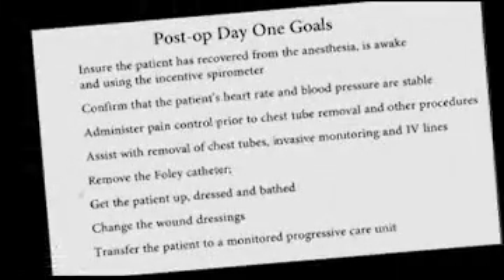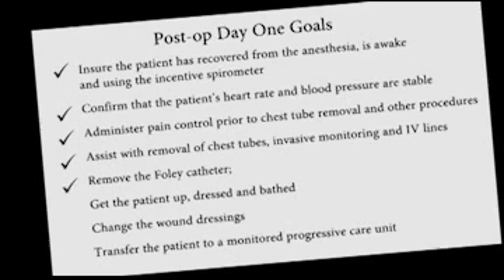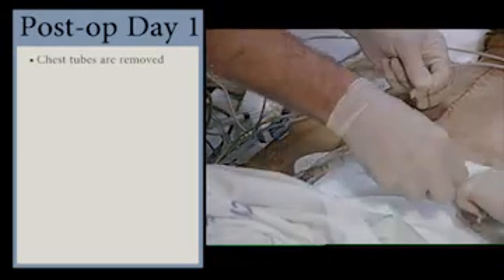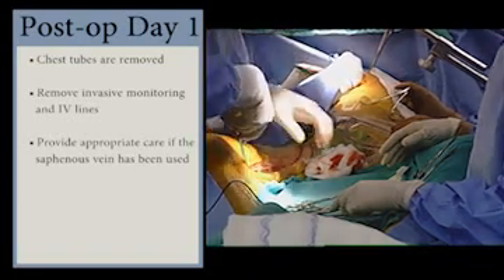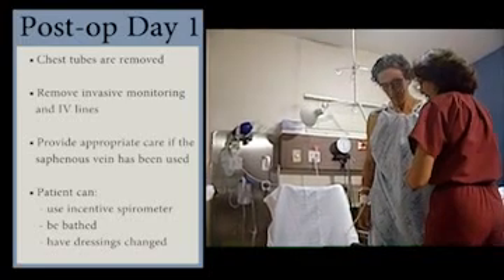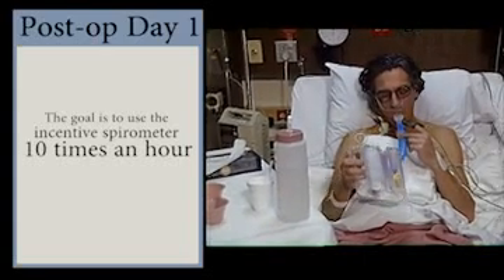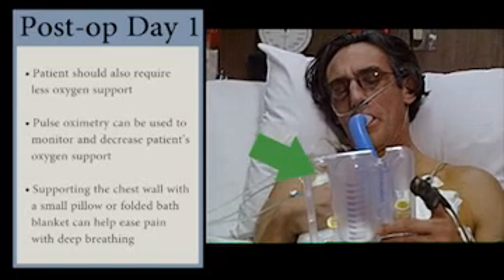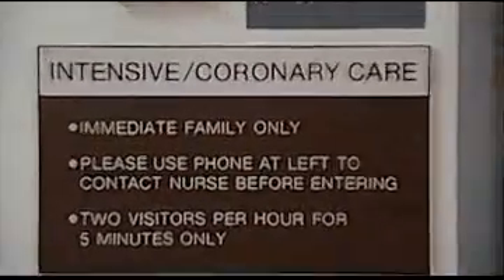Acute Coronary Syndrome - Bypass Surgery: DOS & Postoperative Care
These previews are the property of EMD and are not intended for instructional use.

CLP138

Program Overview:

1. Define and describe the following procedures: angiogram, angioplasty and stent placement.
2. State the pre-procedure evaluations and care for patients undergoing each of the above interventions.
3. Explain the role of the nurse during these procedures.
4. Outline post-procedure care for patients who have had these procedures.